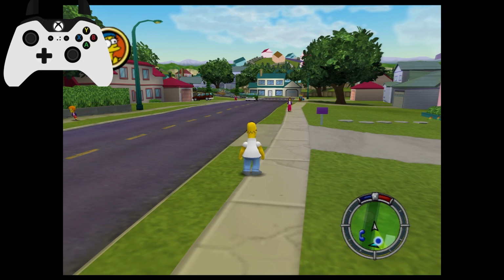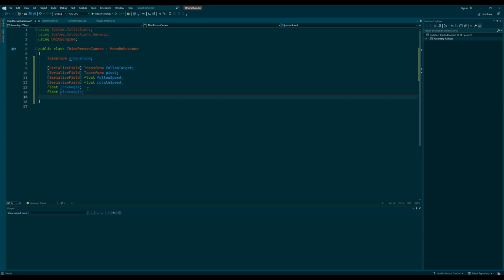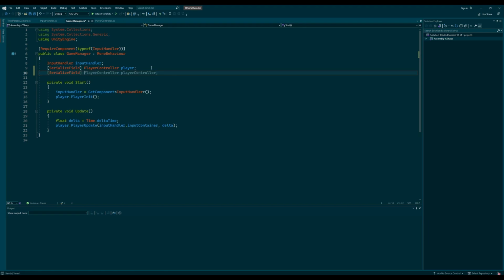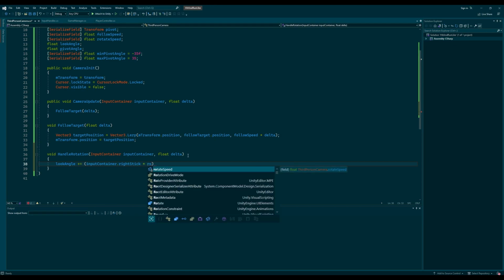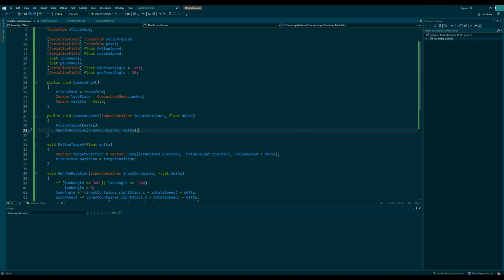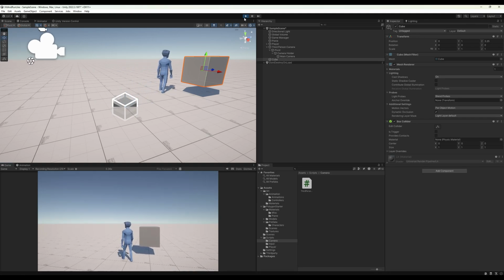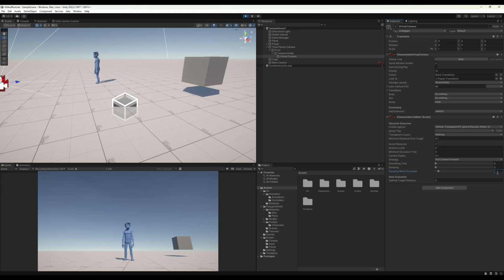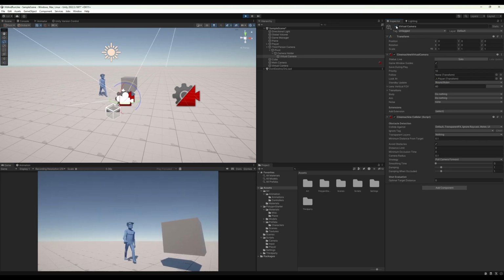HIT & RUN-Like in Unity Tutorial | Ep. 2: Camera Controller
Create a game like Simpson Hit & Run in Unity. In this episode, we create our third-person camera controller.